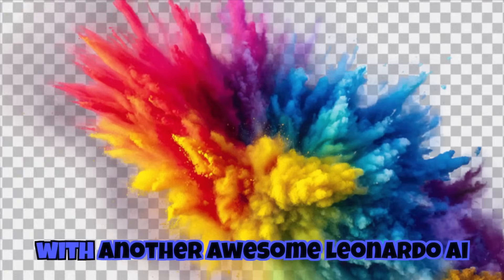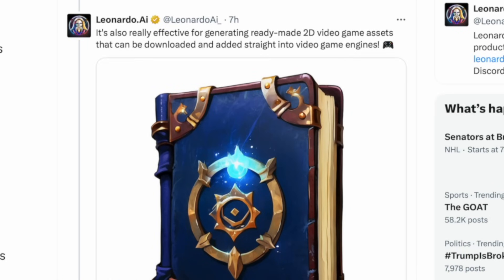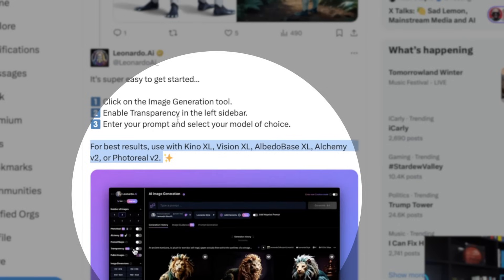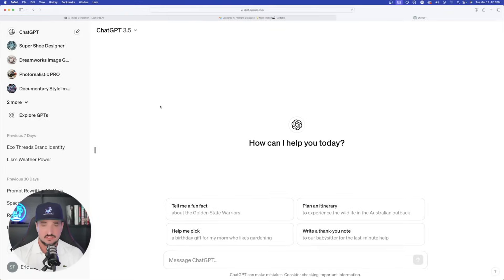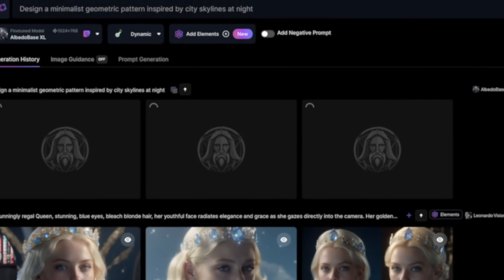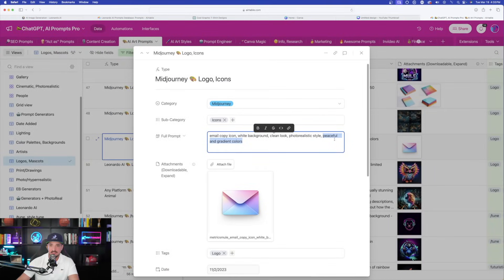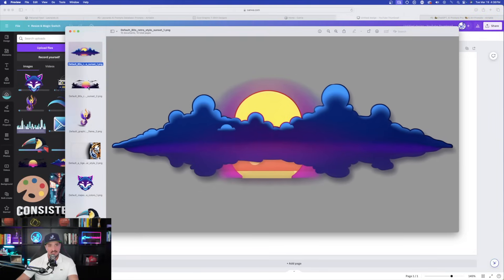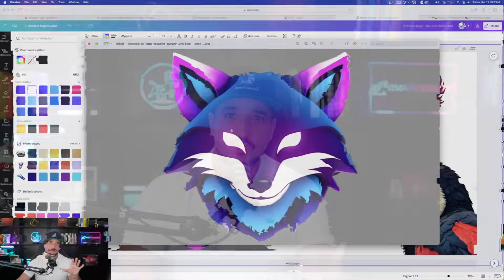This NEW Leonardo AI Update is a Print-On-Demand Gold Mine (Transparency)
This new Leonardo AI update is a feature that will be incredibly helpful, especially for creating transparent images.

Now, this isn't the same as the background remover tool in Leonardo AI. This feature's specific purpose is transparency, which will be a goldmine-type feature for print-on-demand creators.

When you use this new feature, the cool thing is that now all of your images will automatically be downloaded as a PNG file (not JPEG). That way you're endured to receive a generated image with no background (transparency).

This new feature will be perfect for print on demand products like t-shirts or for creating logos.

And one new, unique suggestion Leonardo AI states this is useful for is using this for generating ready-made 2D video game assets.